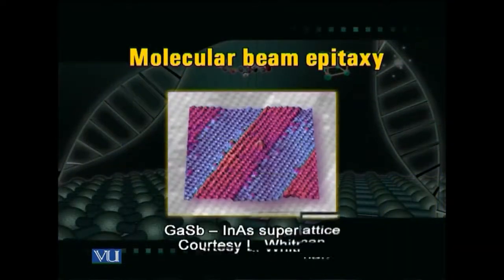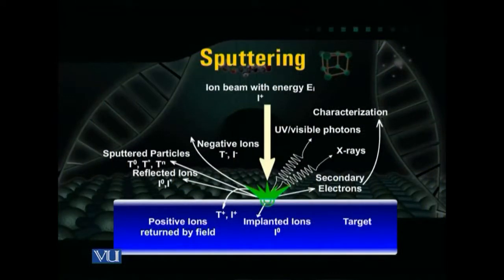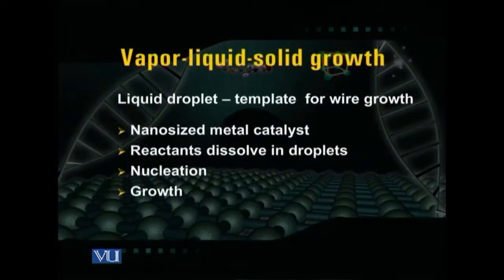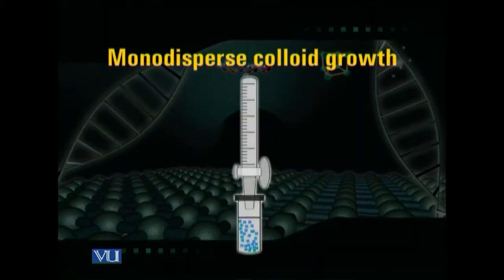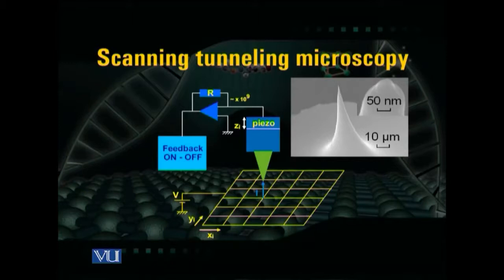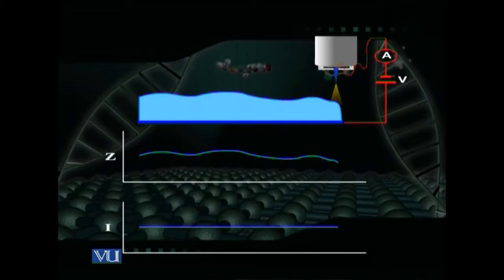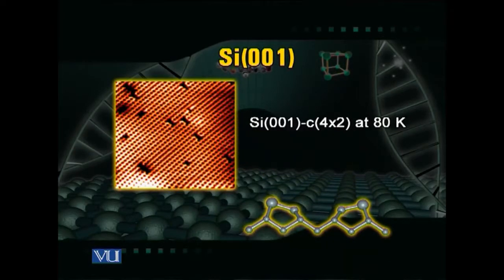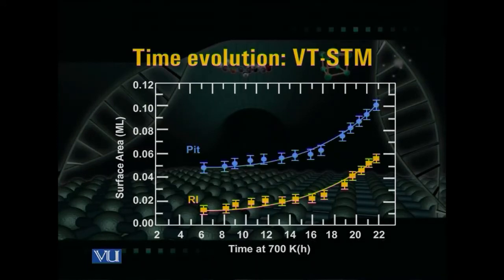Nano Science by John wever Part2